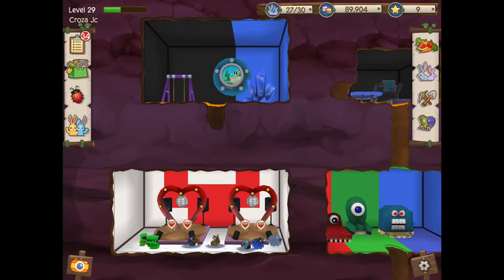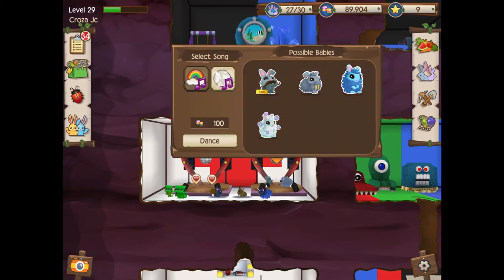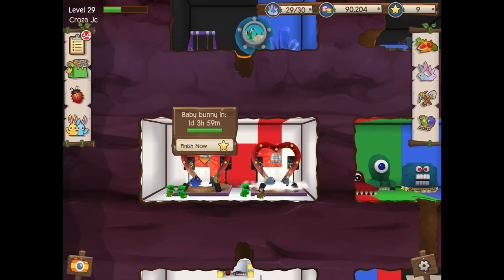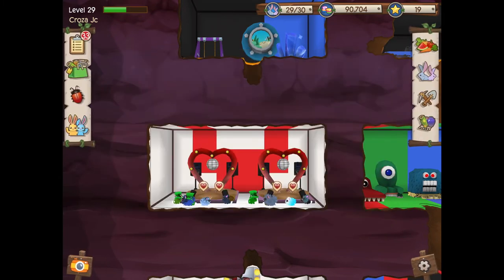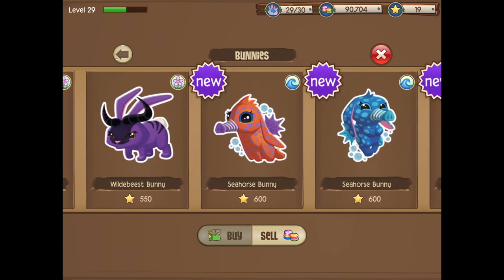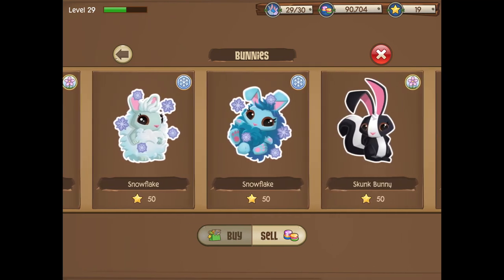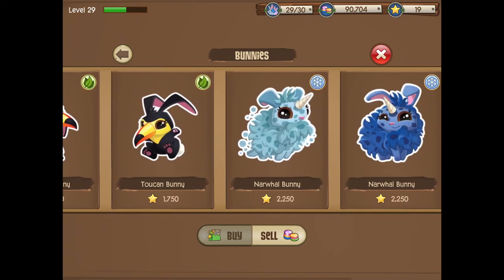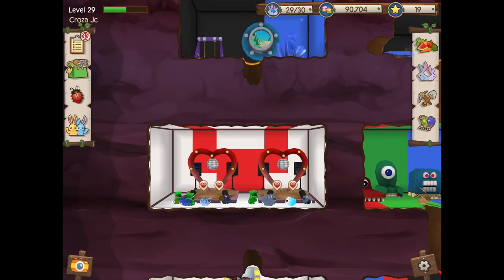How To Breed The Fox Bunny In TUNNEL TOWN!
Today we breed a rare arctic bunny named the fox bunny, this bunny takes 21hrs or 20hrs and 59mins to breed.